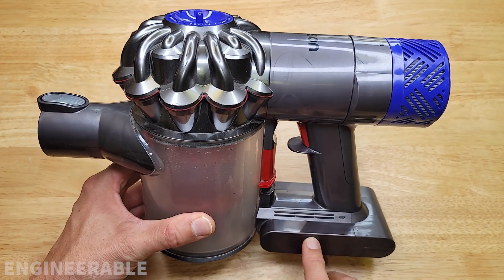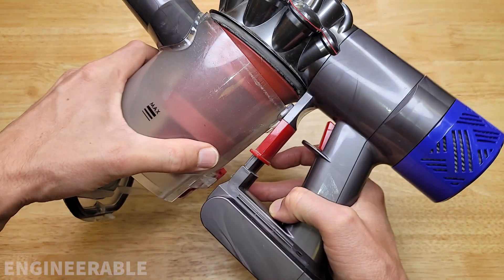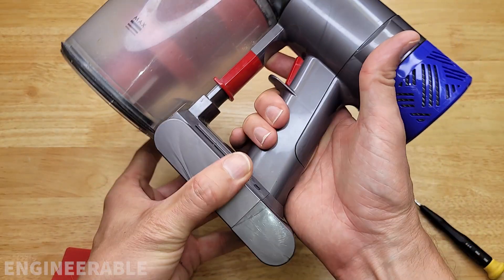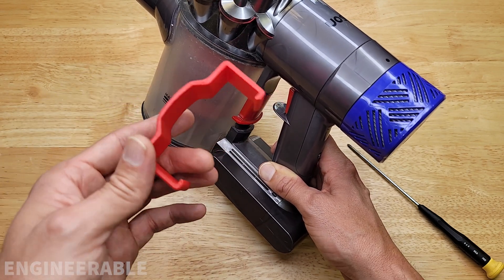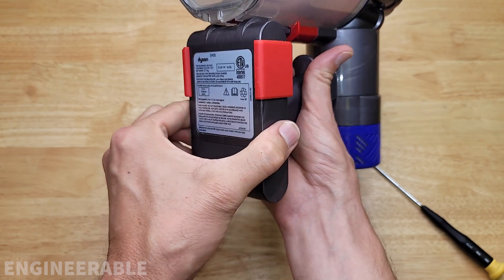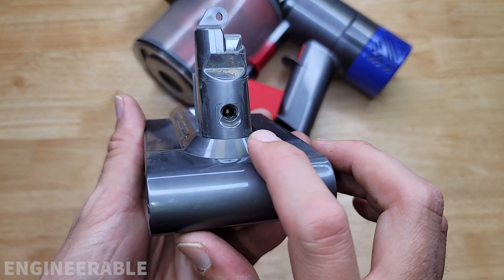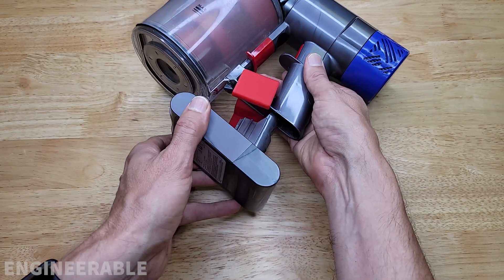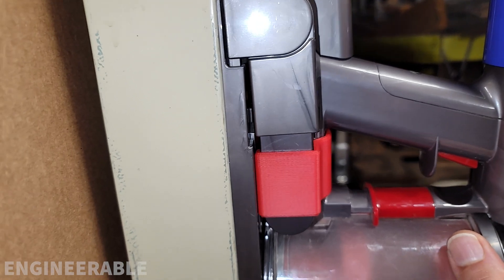INFINITE RUNTIME DYSON QUICK CHANGE BATTERY CLIP | Swap DYSON V6 cordless vacuum cleaner batteries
I love Dyson cordless vacuum cleaners, but hate their poor battery life, especially after about 1-2 years of use, the original battery no longer lasts long enough to finish cleaning. It would be nice if Dyson had made the batteries quick change like cordless drill batteries, but for reasons unknown (probably to make more money and sell you a new vacuum) they chose to hold the batteries in with screws.

In this video I show how to use a clip I designed to securely hold the battery in without screws, and make it easy to change the battery. It's as quick as changing a cordless power tool battery.

▼ CHAPTERS
00:00 Quick Change Battery Clip Intro
00:13 Removing the Dyson V6 battery
00:49 3D Printed Clip to retain battery
01:21 Installing the Dyson battery clip
01:37 Removing the Dyson battery with clip
01:54 Advantages of using Dyson batteries
02:22 Does the wall charging dock still work?

INFINITE RUNTIME DYSON QUICK CHANGE BATTERY CLIP | Swap DYSON V6 cordless vacuum cleaner batteries (changed back to this on 2/28/2023)

Double the Runtime of Dyson V6, V7, V8 Cordless Vacuum Cleaner with this Battery Replacement Clip

DYSON V6 BATTERY QUICK CHANGE CLIP | Swap Dyson cordless vacuum cleaner batteries for longer runtime

QUICK CHANGE DYSON V6 BATTERY CLIP | Swap Dyson cordless vacuum cleaner batteries for longer runtime

DYSON QUICK CHANGE BATTERY CLIP | Swap Dyson V6 cordless vacuum cleaner batteries for longer runtime

Double the Runtime of Dyson Cordless Vacuum Cleaner using a 2X Capacity Battery to Increase Power